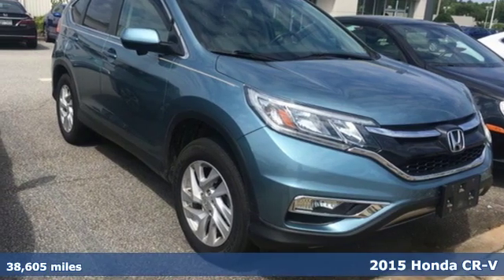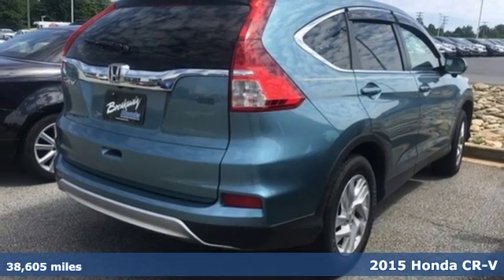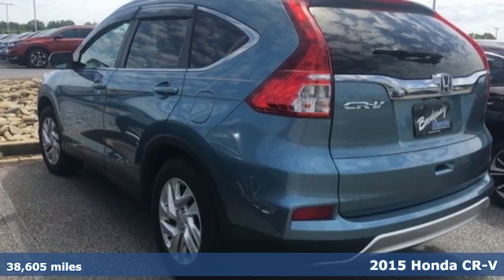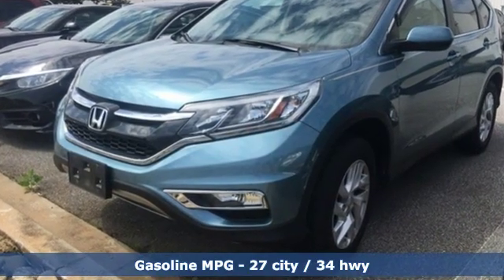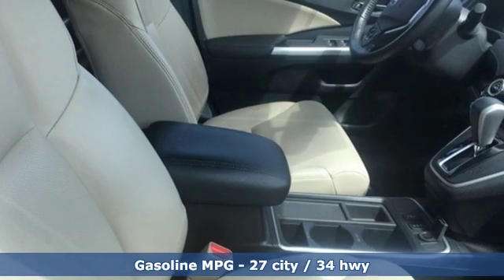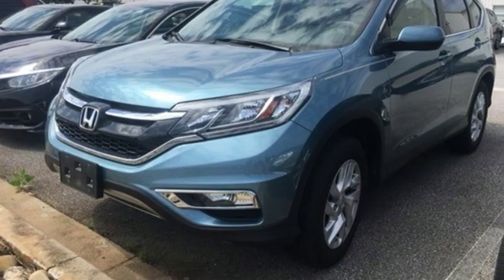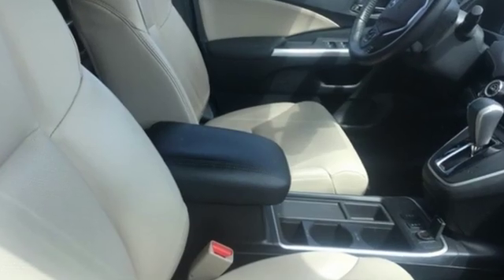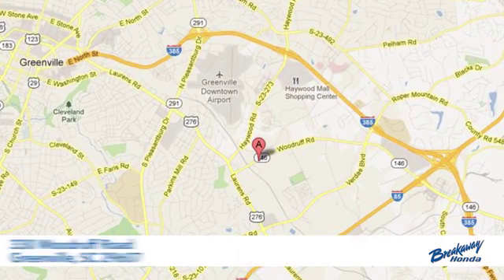Used 2015 Honda CR-V Greenville SC Easley, SC 191073A - SOLD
Year: 2015
Make: Honda
Model: CR-V
Trim: EX-L
Engine: 2.4L I4 DOHC 16V i-VTEC
Transmission: CVT
Interior: Beige
Mileage: 38605
Stock #: 191073A
VIN: 2HKRM3H77FH545008

Address:
330 Woodruff Road